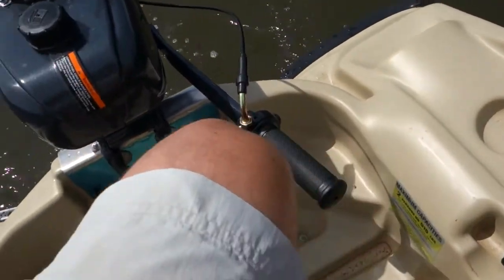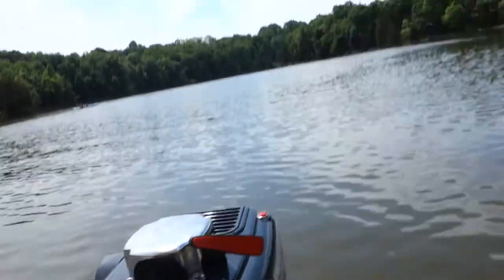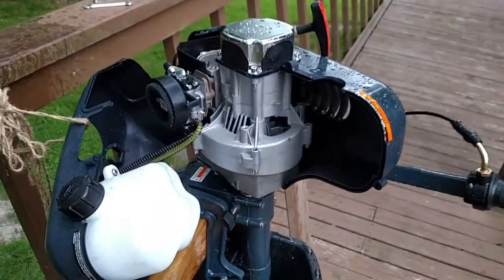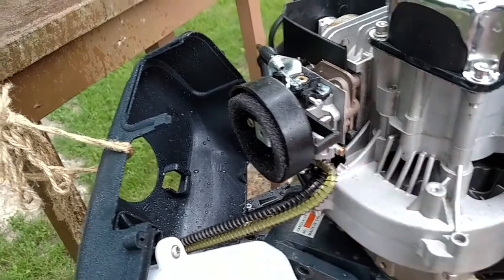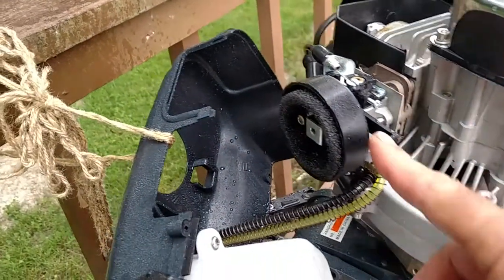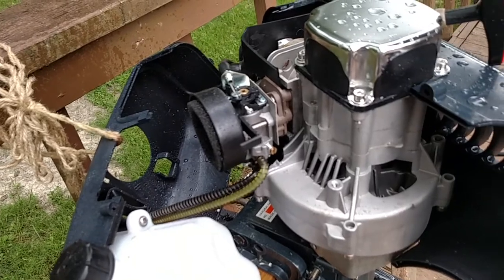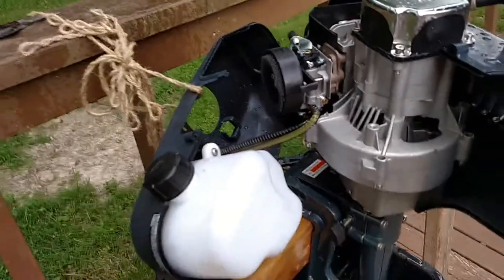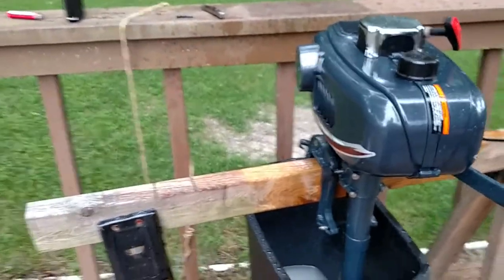hangkai 3.5 HP motor fix (air fuel ratio)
I bought a hangkai 3.5 HP motor and went through a 1 hour idle break in, the first time I put it in the water it was obvious it wasn't getting enough fuel.  This is how I fixed it.